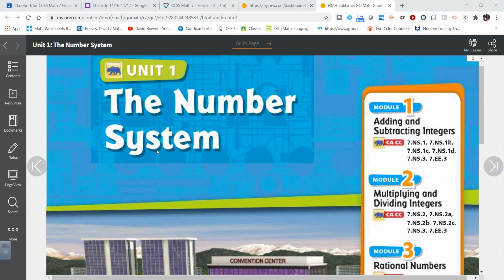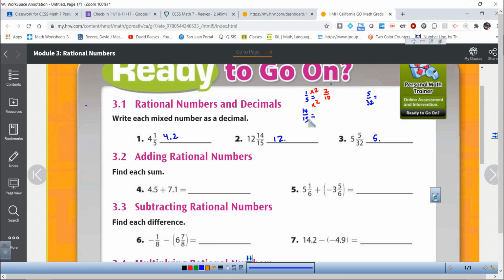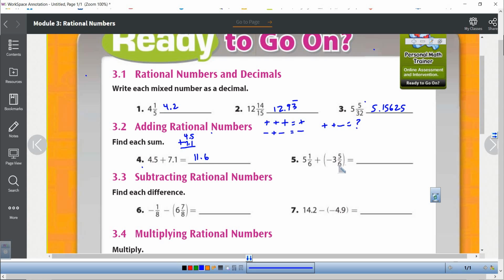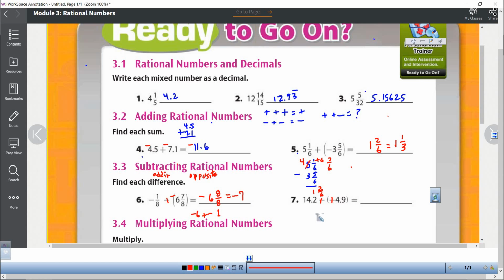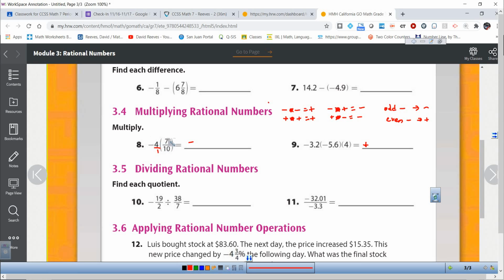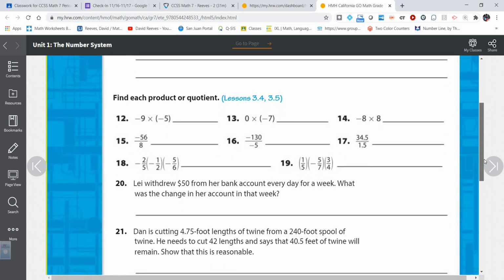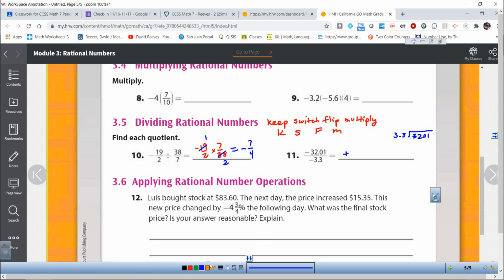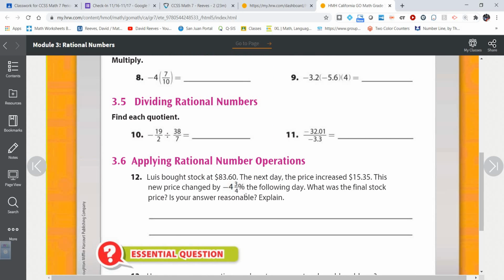Operations with Rational Numbers Practice and Review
Mr. Reeves reviews adding, subtracting, multiplying, and dividing with rational numbers in preparation for the quiz.